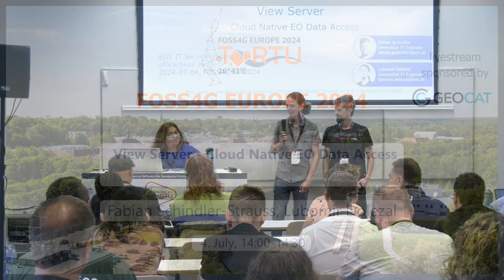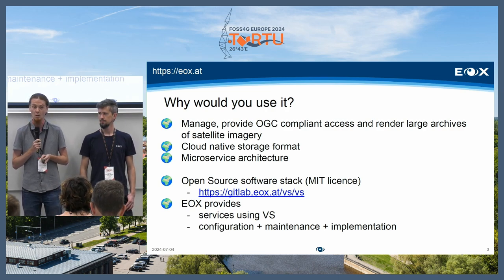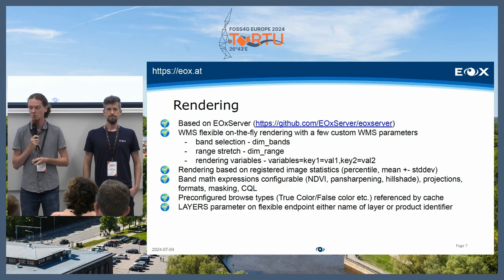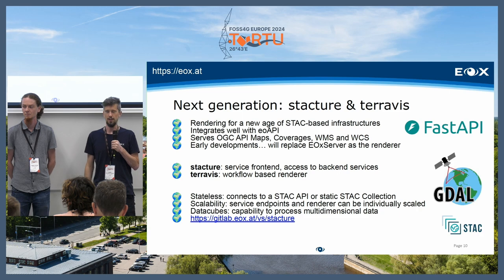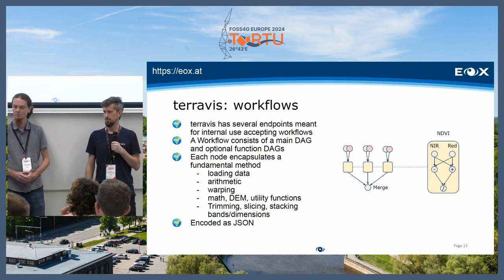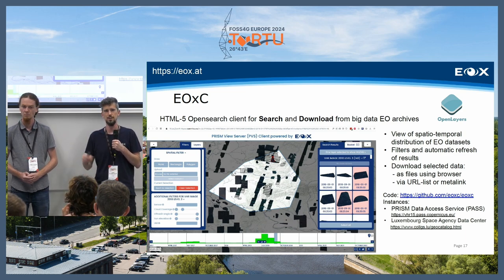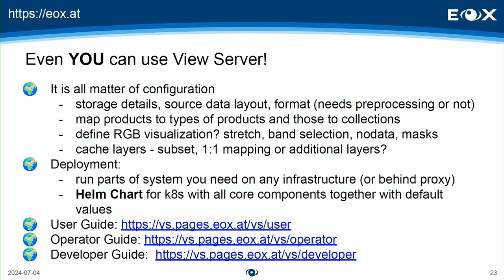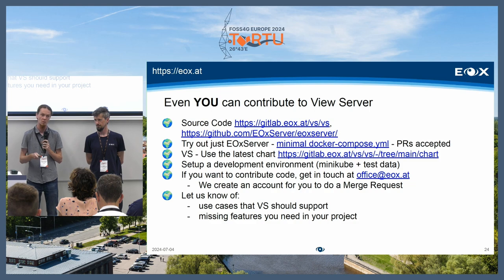FOSS4GE 2024 | View Server - Cloud Native EO Data Access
The View Server (VS) software project was developed for cloud native geospatial data access. This includes functionality to browse, search, transform and download Earth Observation (EO) and other geospatial data via a range of OGC compliant and other standardized interfaces such as STAC, OpenSearch, WMS, WMTS and WCS and their OGC API successors.

Based on EOxServer, powerful rendering capabilities are built in, allowing on-the-fly data transformation and colorization for exploring datasets, which can subsequently be tiled and cached via the built in MapCache. Data is ingested via feature rich components to harvest, enrich metadata, preprocess and pre-seed caches, to offer a performance optimized and flexible rendering of the data via its service endpoints. Using the harvested and enriched metadata, CQL filters can be employed to filter down the records to be visualized or searched, whereas an expression language is used to flexibly define the renderings of either RGB or color-scaled outputs.

As a cloud native component, View Server allows various storage systems, such as OpenStack Swift and S3 and can be installed as a system in a kubernetes (via Helm Charts) or Docker Swarm environments.

In the recently concluded Earth Observation Exploitation Platform Common Architecture (EOEPCA), View Server was both employed in the global and user workspace data access contexts.

In ongoing developments, View Server will be made compatible with the other components of the eoAPI, allowing it to share a common data model based on STAC and as an interchangeable component in an eoAPI deployment but with all rendering features remaining.

View Server is also used in other operational deployments for data preprocessing, access and visualisation. Those include the ESA Payload Data Ground Segment Software Applications (PDGS) or Copernicus Space Component Data Access system (CSCDA) for a vast number of active and discontinued optical and SAR satellite missions. Lastly, it supports data access for our Agricultural Area Monitoring Systems (AMS).

Fabian Schindler-Strauss
Lubomir Dolezal

Room: GEOCAT (301) @ 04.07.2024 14:00:00